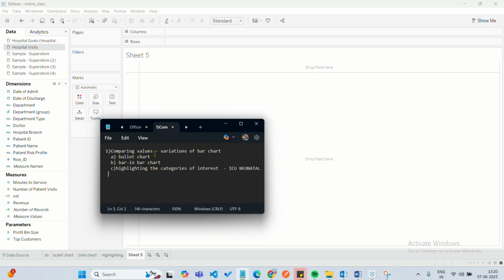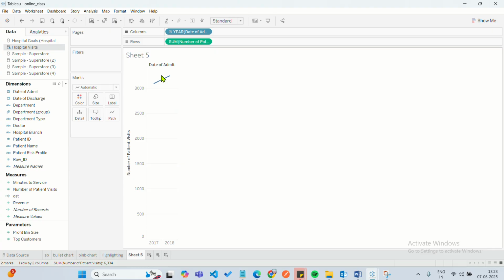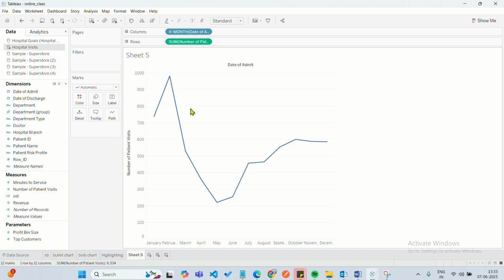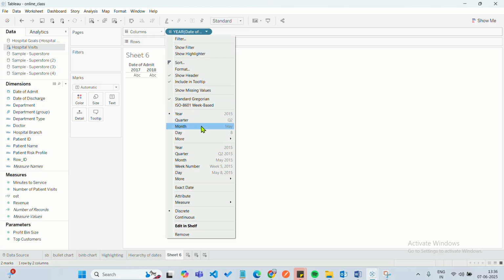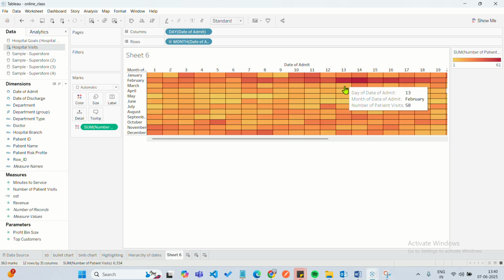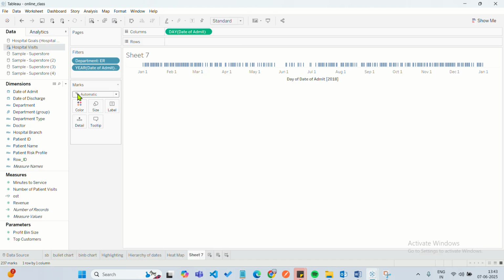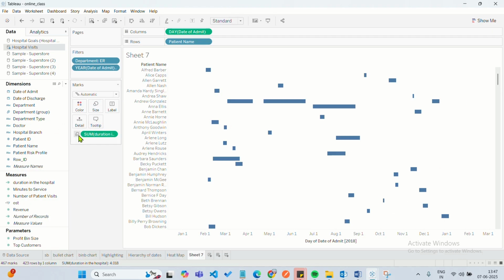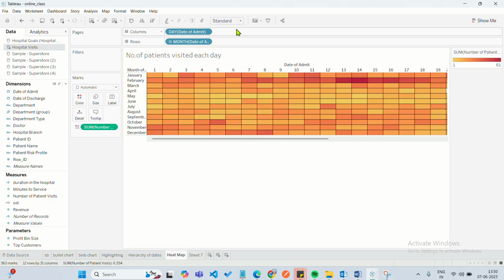Visualizing Dates and Times - Date parts,Date Values,Heat Map,Gantt Chart